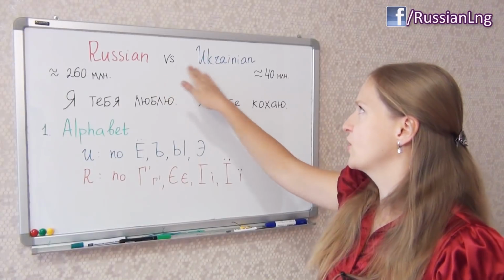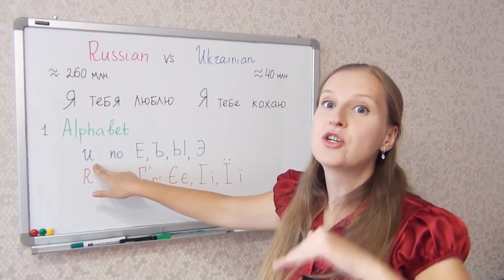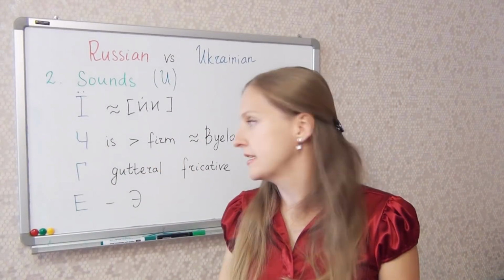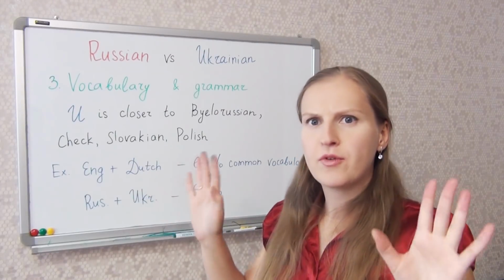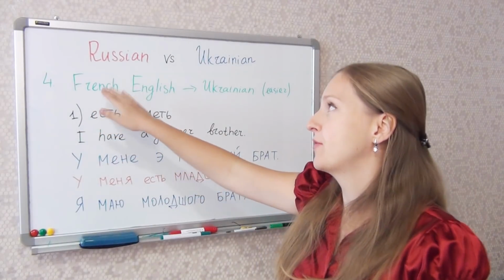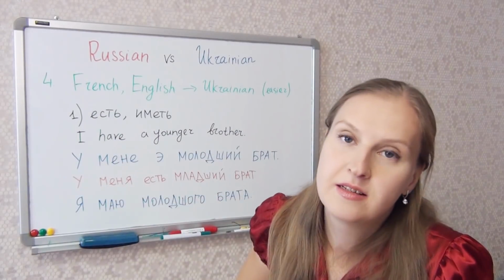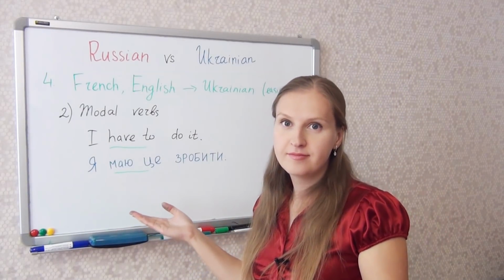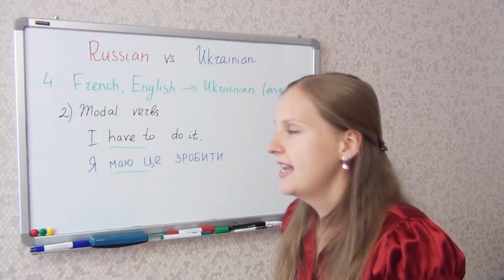Russian vs Ukrainian - differences, русский и украинский в чём разница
A lot of my students asked for this - so here we go! In this video I will compare Russian and Ukrainian and you will see that they are not that similar and they have their differences!
Study English and Russian with Antonia Romaker!